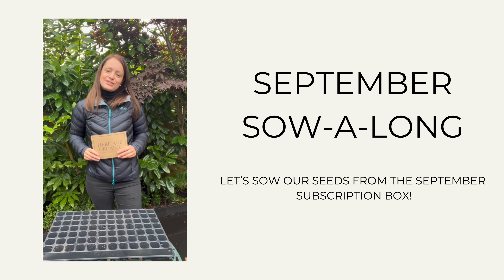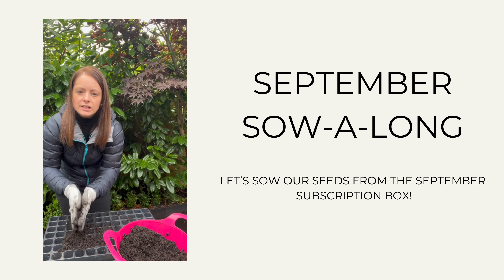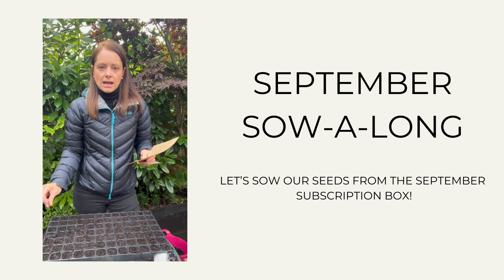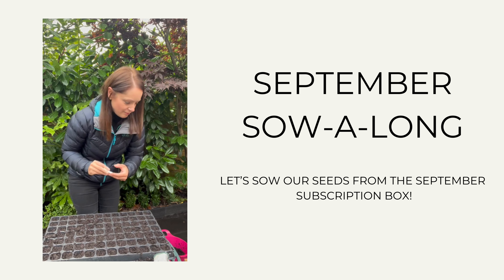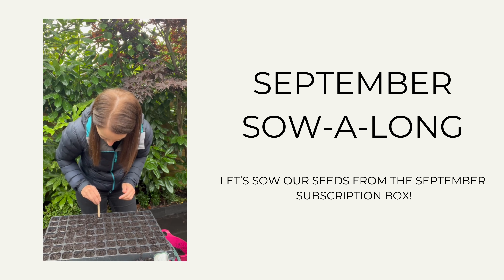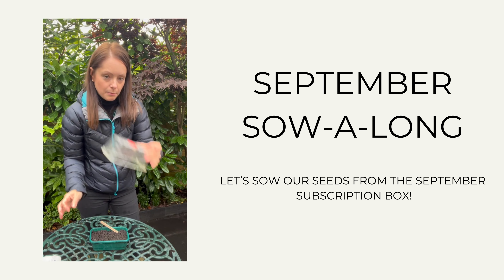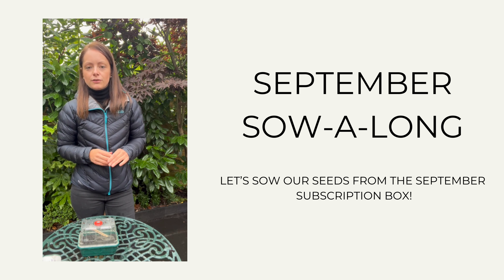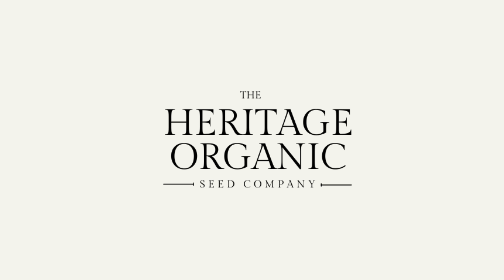September Sow-A-Long!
Let's sow our September subscription box seeds together!